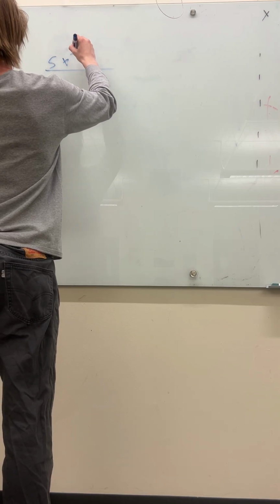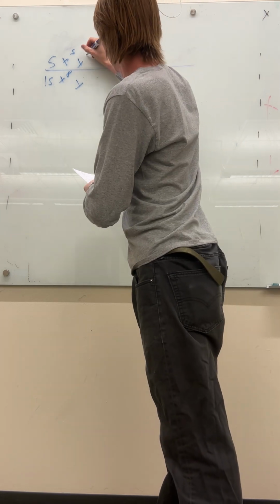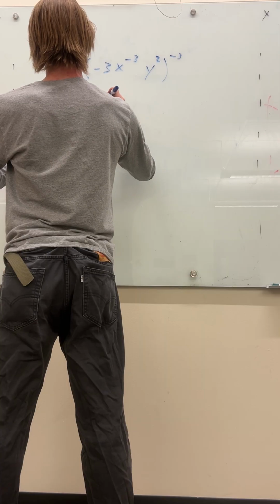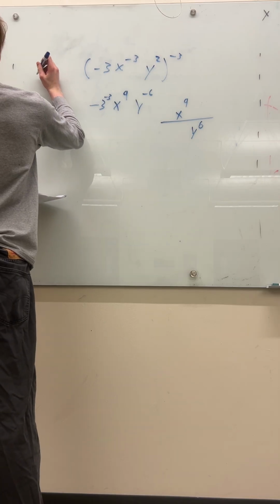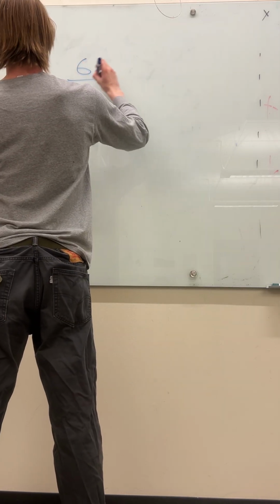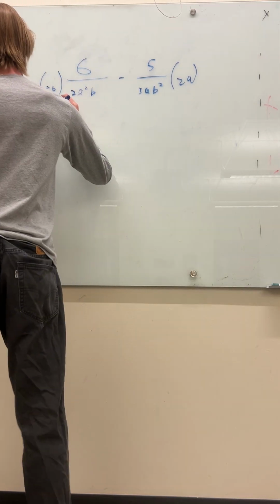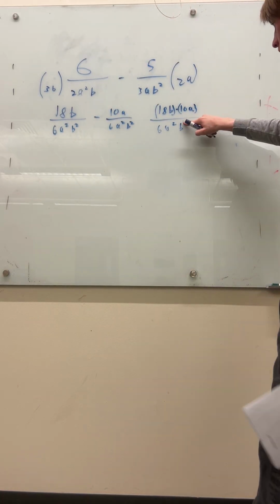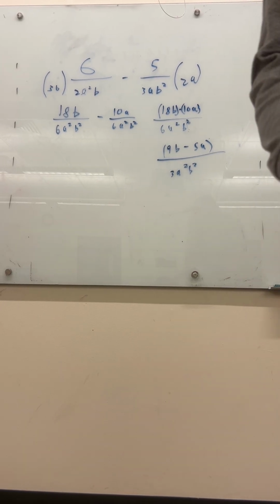test 4 question 2 abc